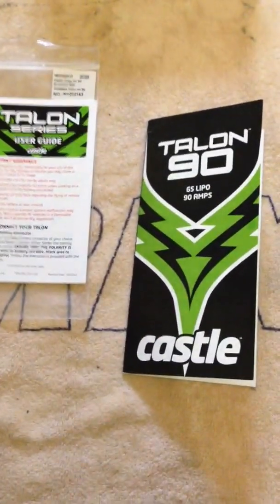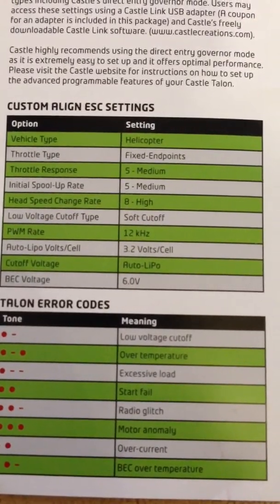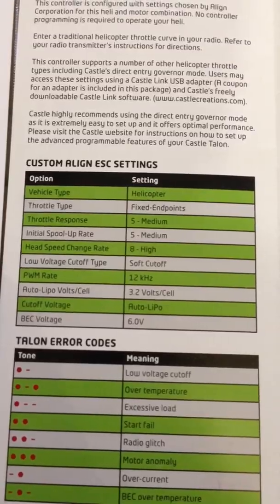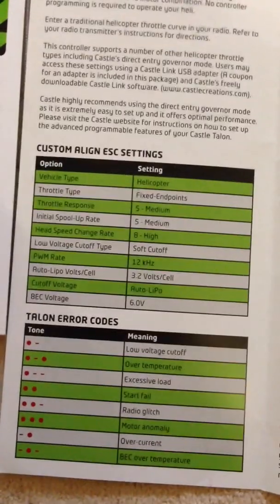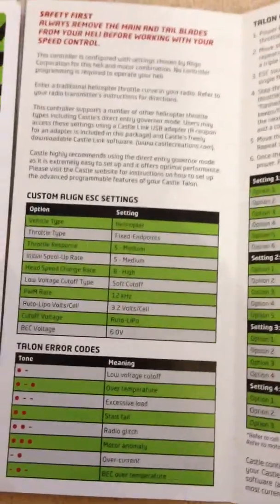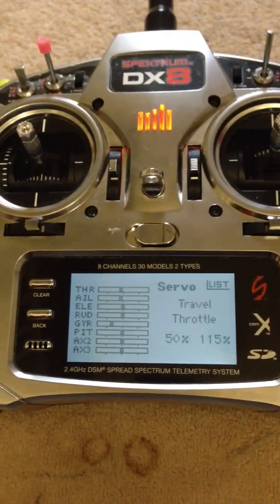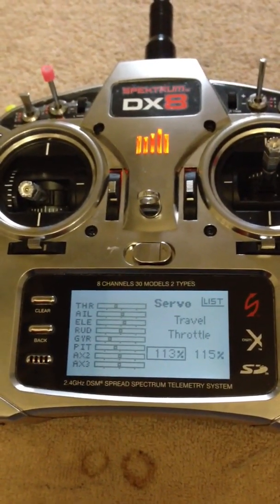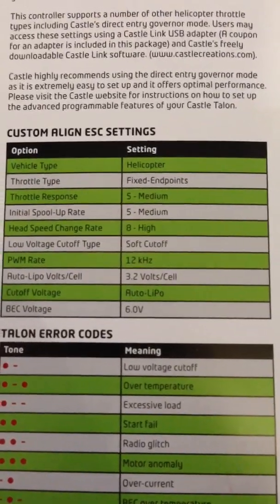Align 550 settings for Castle Talon 90 ESC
Had requests for Align settings on Talon 90 ESC